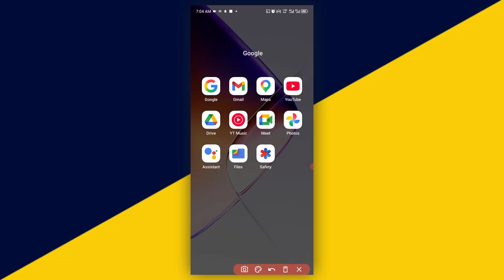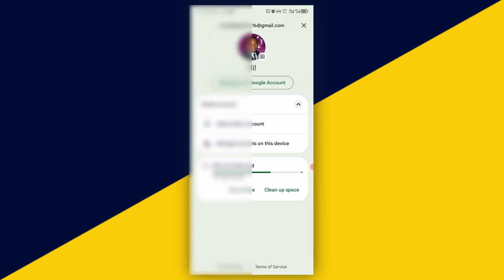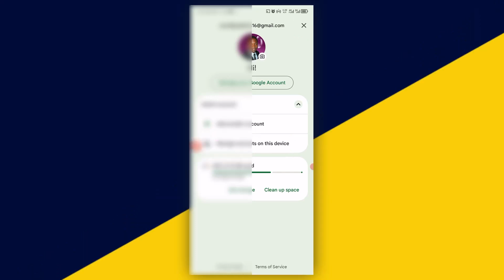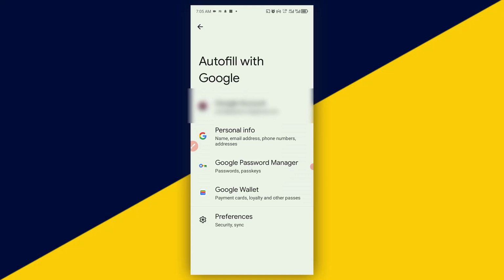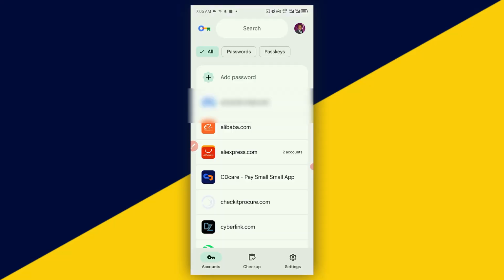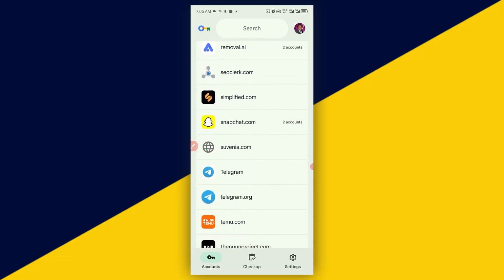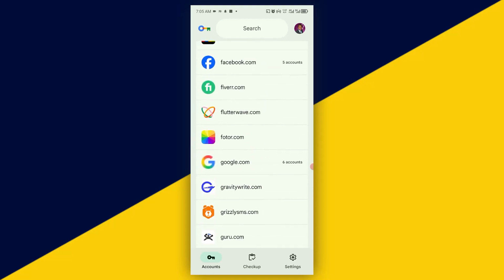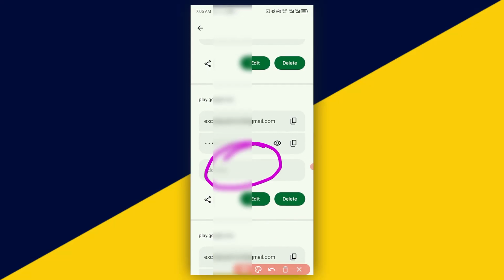View Gmail Account Password on Your Phone